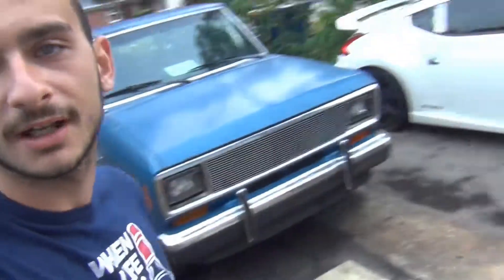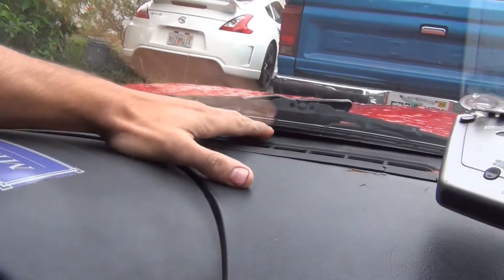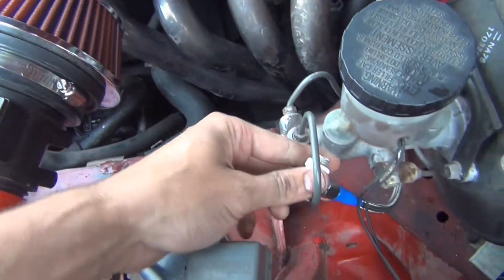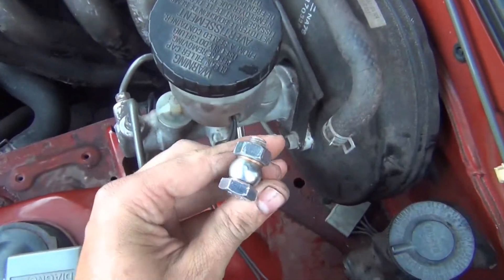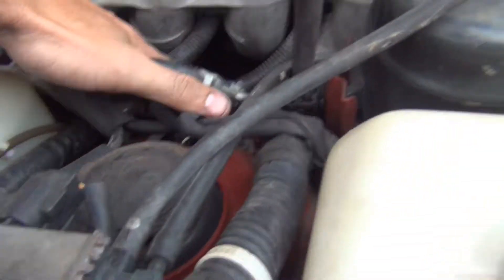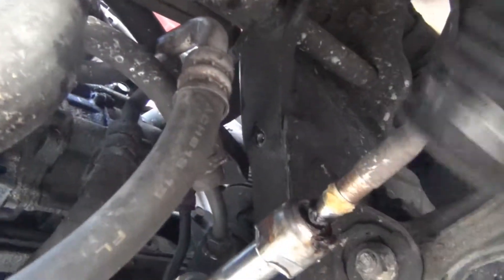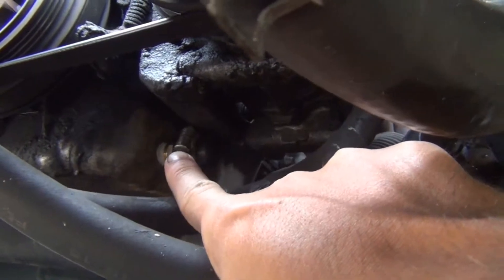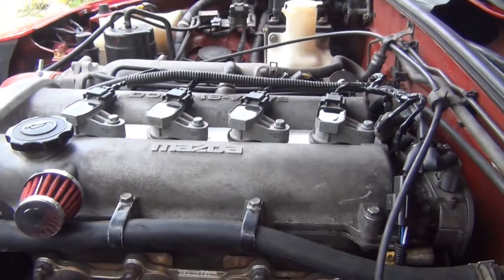miata turbo build part 2 (Drilling the oil pan and installing the oil feed)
miata turbo build part 2 (Drilling the oil pan and installing the oil feed)- in this video we drill the oil pan on the Miata and also install the t for the oil feed for the turbo.